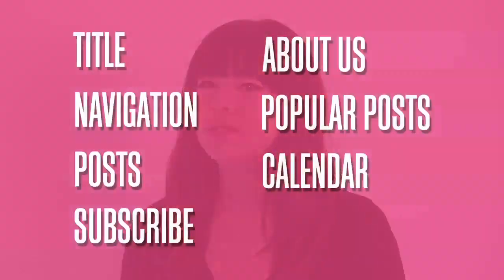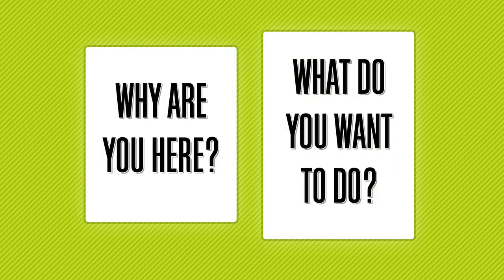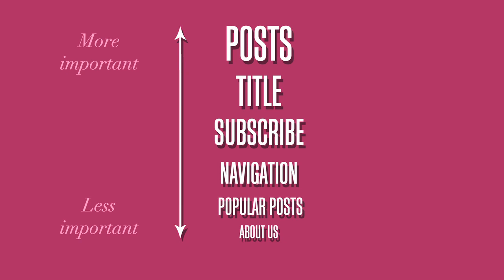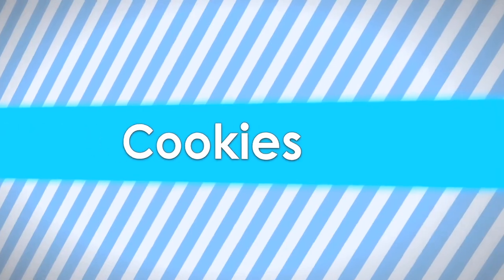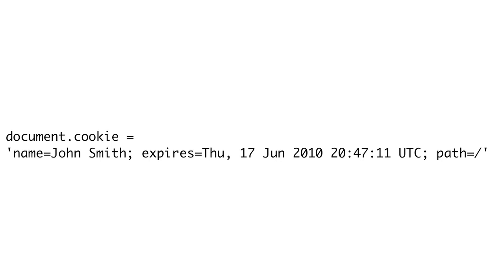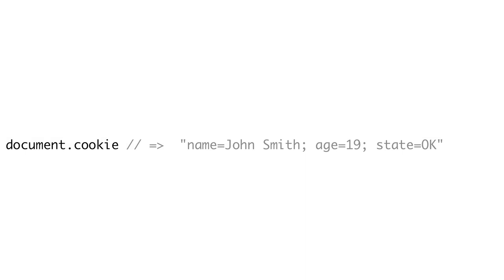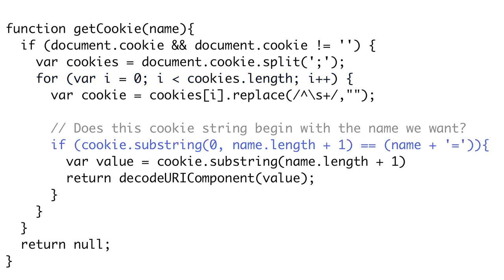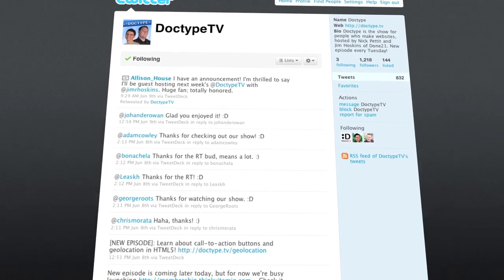Doctype - Episode 28 - Designing for Content & Cookies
This week, Allison House steps in for Nick Pettit and shows you how to design for content. Then Jim shows you the basics of browser cookies. Yum!